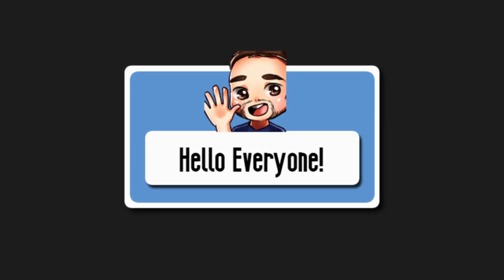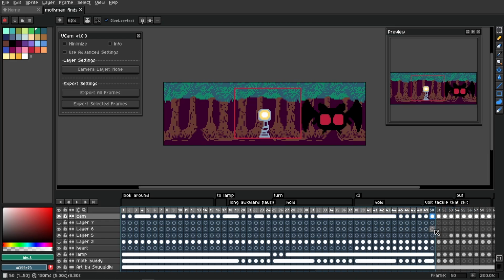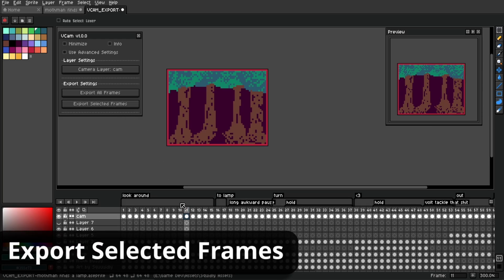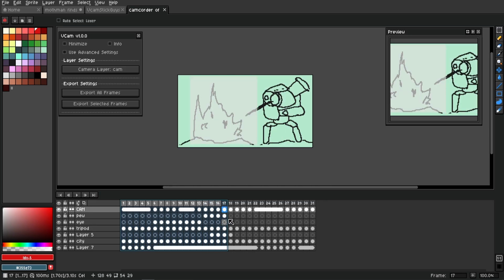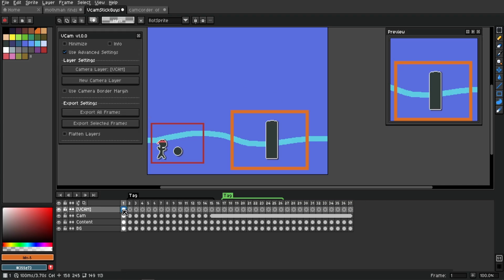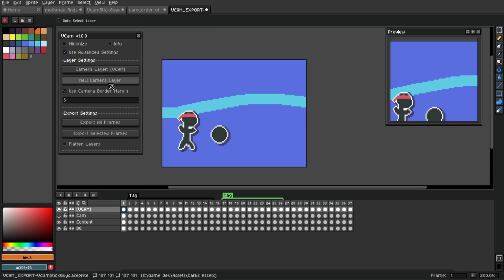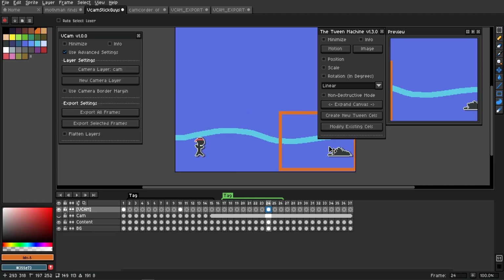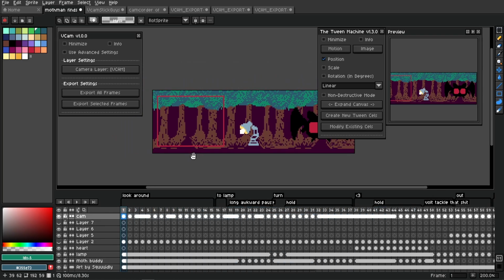VCam Extension For Aseprite | Full Overview & How To Use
VCam is an extension for Aseprite that helps being able to create a full scene and then focus the camera view on the action over the animation.

Inspired by tools such as VCam for flash where you can define a camera view and move it around the scene. The idea being that you could animate your full scene and then move the camera view to the action instead of vise versa.

This tool was requested by Squuuidly who was looking to reduce the repetitiveness from his complex animations.

Quick shoutout to the following creators for the awesome sprites seen in the video examples. Be sure to give them some love too!

🎞 Chapters 🎞
00:00 Intro
00:08 What Is VCam?
00:49 Opening VCam
01:03 Minimize And Info
01:20 Getting Started With VCam
01:49 Camera Explanation
02:29 Export All Frames
03:02 Tags And Layers
03:36 Export Selected Frames
04:35 More Examples
05:30 Camera Can Be Filled Rectangle
06:03 Advanced Settings
06:20 Creating A New Camera Layer
07:32 Setting Camera Border Margin
08:42 Flatten Layers
11:20 Outro